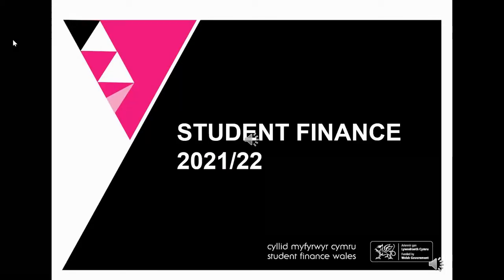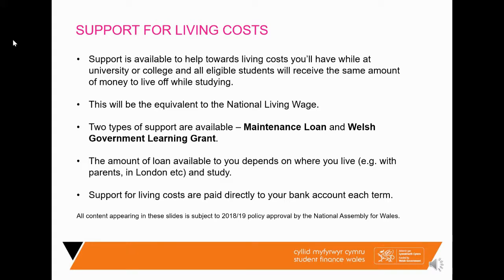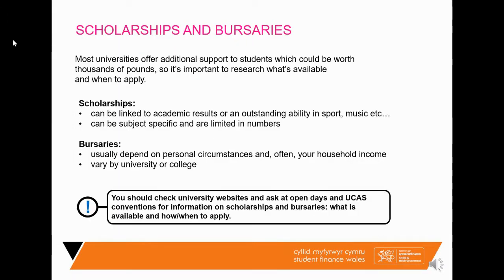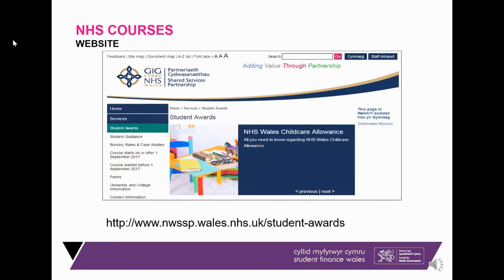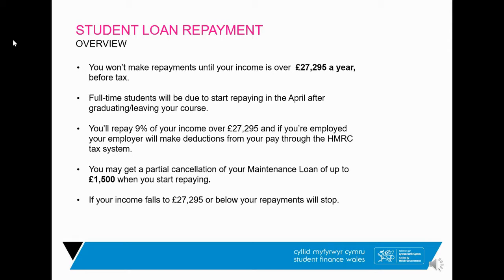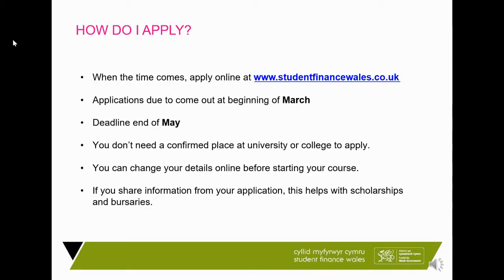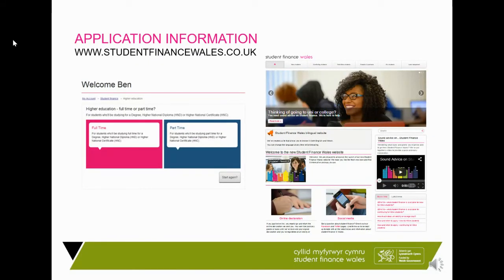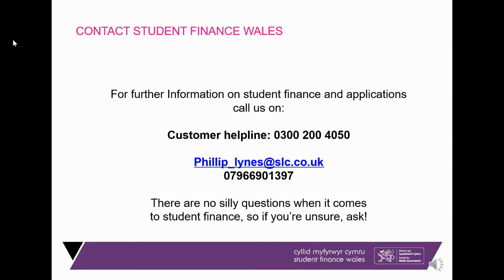Student Finance Wales Presentation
This Student Finance presentation for academic year 2021/22, has been put together for schools and colleges by Phil Lynes of Student Finance Wales